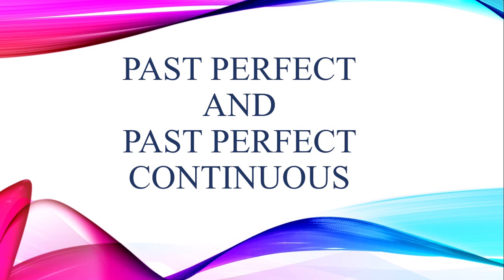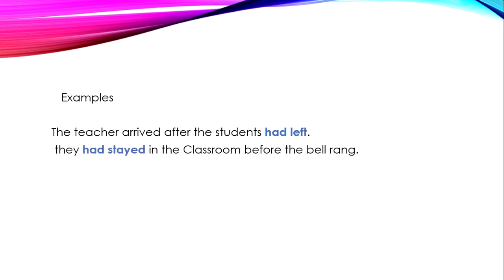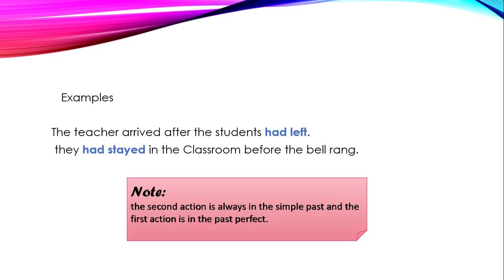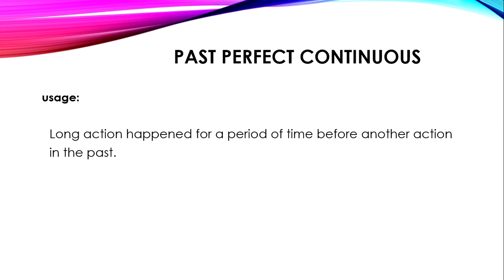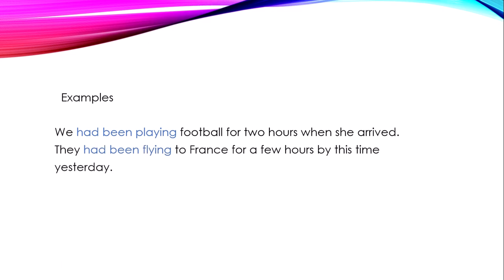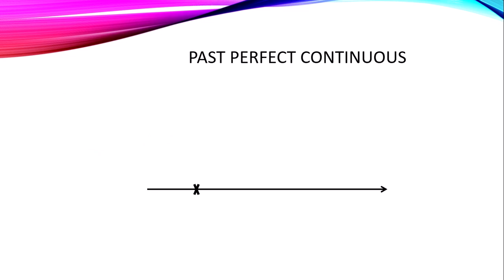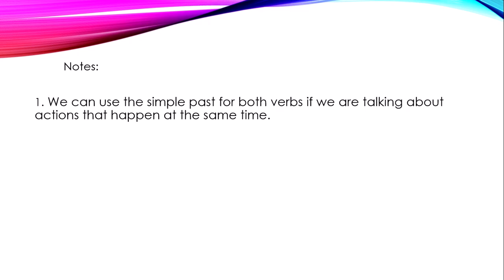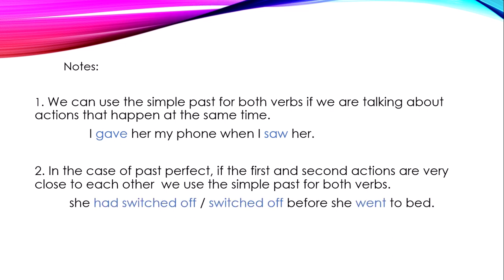Past Perfect and Past Perfect Continuous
This lesson will give you an idea on how to use past perfect and past perfect continuous